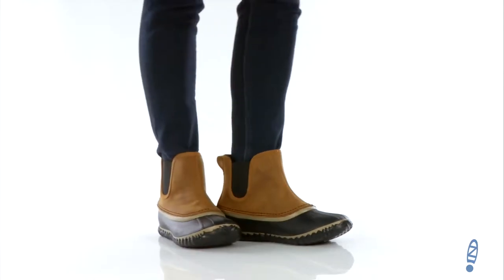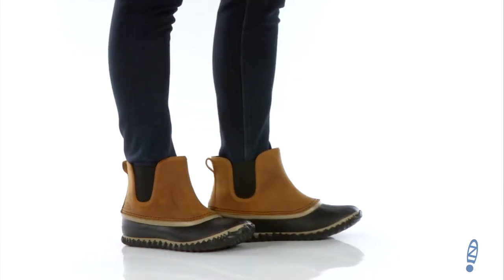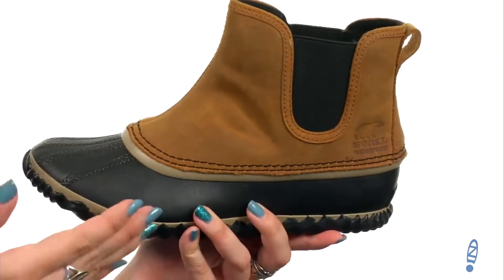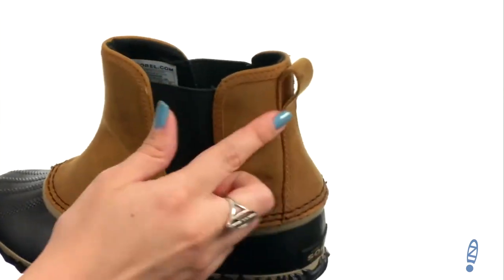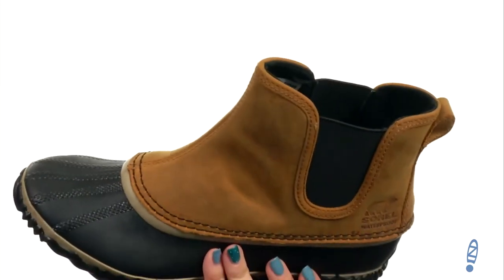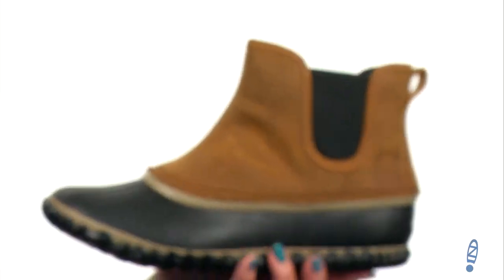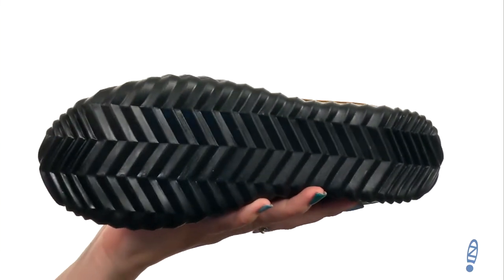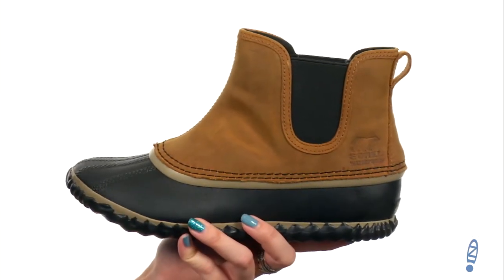SOREL Out N About Chelsea SKU:8895329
The Sorel® Out N About™ Chelsea duck boot offers both comfort and style for all day wear.
Handcrafted waterproof vulcanized rubber shell.
Seam-sealed waterproof construction keeps out the wet elements out for a drier, more comfortable foot environment.
Comfortable canvas lining.
Removable molded EVA footbed with canvas topcover for added support.
Vulcanized rubber midsole provides excellent shock absorption and support.
Vulcanized rubber compound outsole with herringbone pattern for excellent traction on wet surfaces.
Imported.